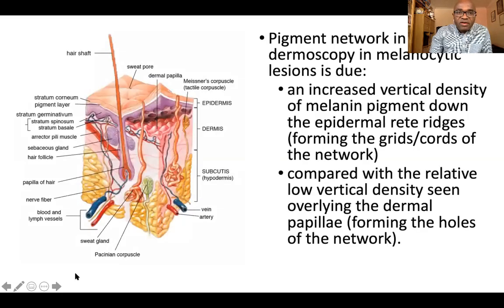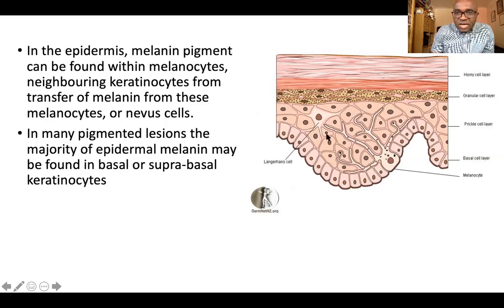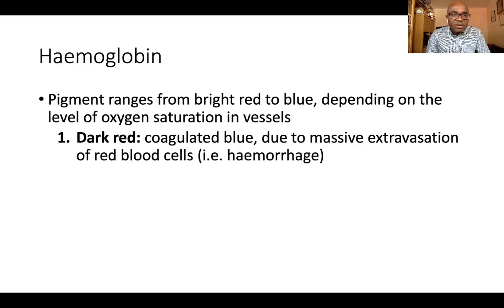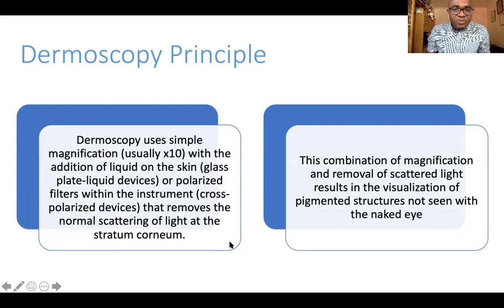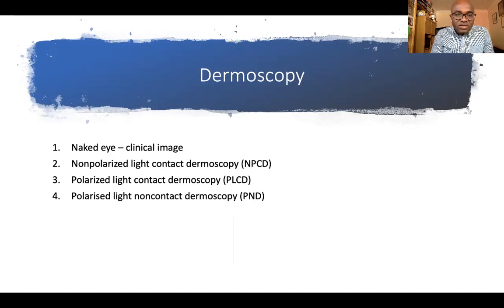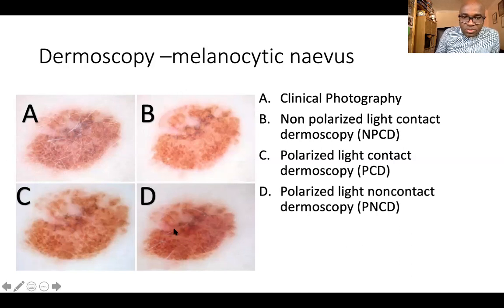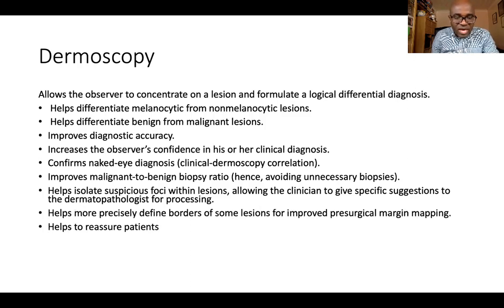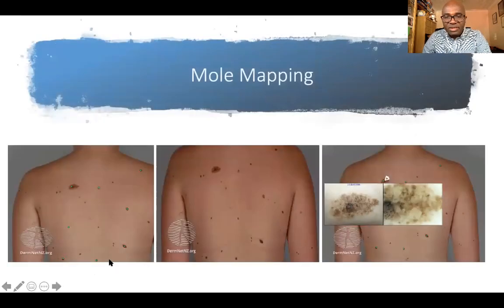Introduction to Dermoscopy Part 1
Part one of introduction to dermoscopy training aimed at GP and GP trainees